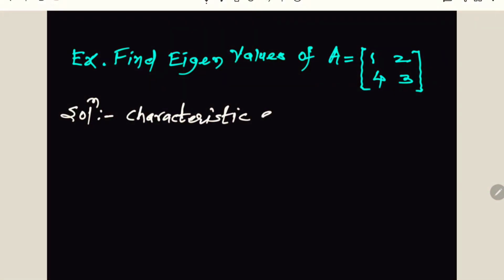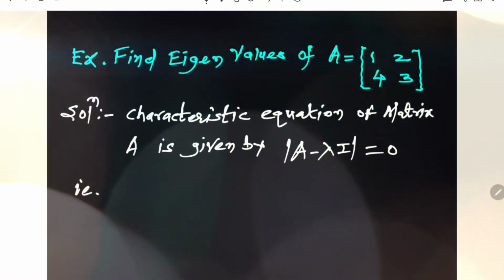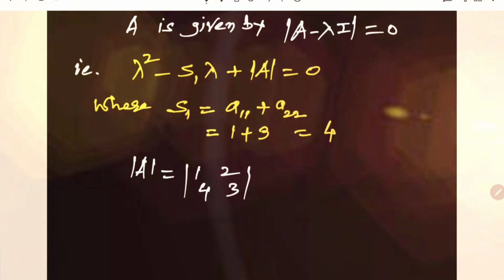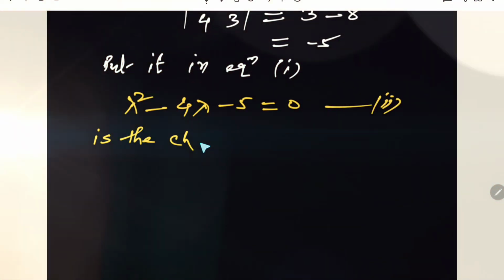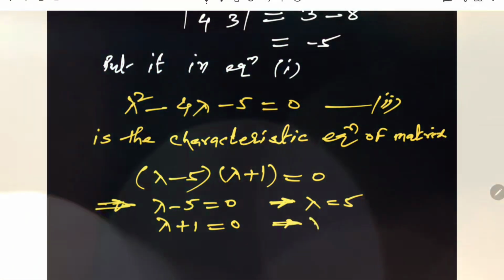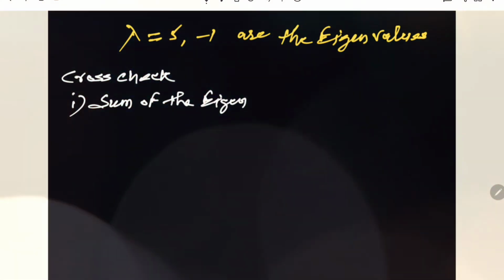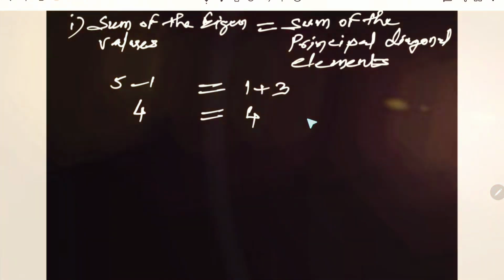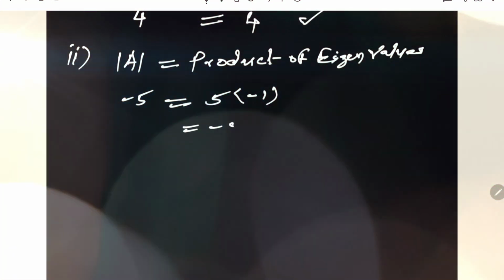Find Eigen values of given Matrix A _ Example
I have discussed very very simple problem of how to find Eigen values of 2 x  2 matrix with step by step procedure.